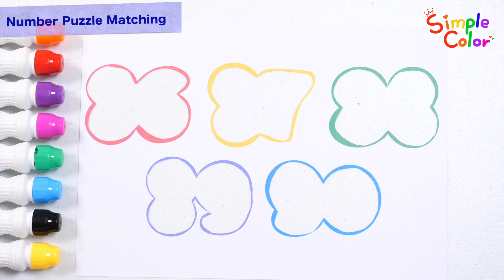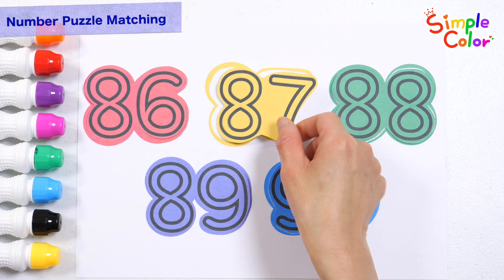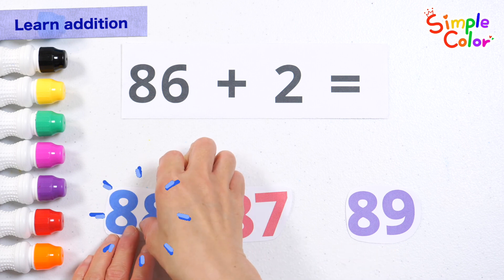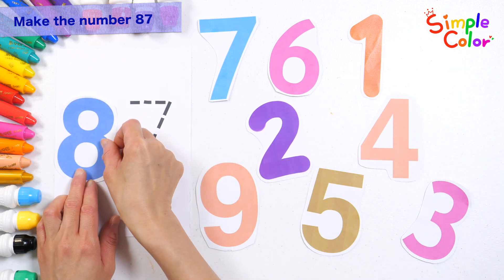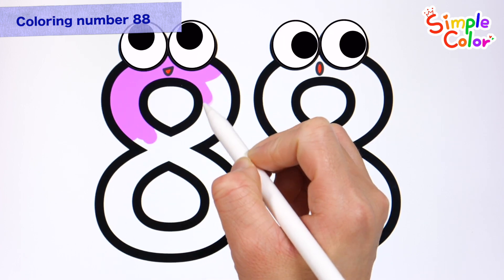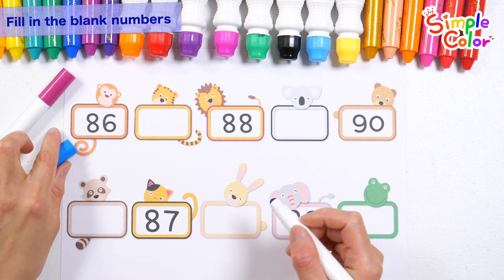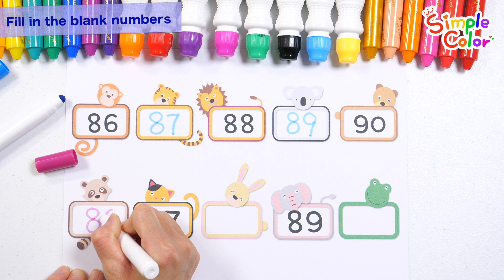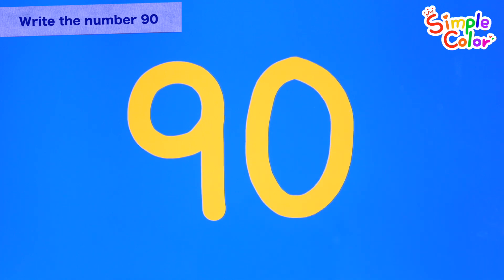संख्या के टुकड़ों के आकार को देखें और उन्हें जगह पर फिट करें. 86~90 तक संख्याएँ लिखने का अभ्यास करें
नमस्कार दोस्तों!
आज सीखें 86 से 90 तक की संख्याएं.
संख्याओं को पढ़कर, बिंदीदार रेखाओं का पता लगाकर और लिखने का अभ्यास करके सीखें।
संख्याओं के आकार और रंगों को देखें और उन्हें सही स्थान पर मिलाएँ।
यदि आप संख्या 86 में 1, 2, और 3 जोड़ते हैं तो आपको कौन सी संख्या प्राप्त होगी, इसका अनुमान लगाकर सरल जोड़ सीखें।
संख्याओं को रंगकर मज़ेदार तरीके से सीखें, और रिक्त स्थानों में उचित संख्याएँ लिखकर विभिन्न तरीकों से संख्याएँ सीखें।

यह बच्चों के लिए सीखने वाला वीडियो है जिसका पालन करना और सीखना आसान और मजेदार है।
आप नीचे दिए गए लिंक पर क्लिक कर सकते हैं या समुदाय से कार्यपुस्तिका डाउनलोड कर सकते हैं।
जब बच्चा साथ चलता है और वीडियो देखता है तो सीखने का प्रभाव बढ़ जाता है।

सदस्यता लेकर और सूचनाएं सेट करके नए वीडियो खोजें।
'लाइक' वीडियो निर्माण ^0^ में एक बड़ी मदद है

🍀 निःशुल्क वर्कशीट का प्रिंट आउट लें और सीखने के लिए उनका उपयोग करें